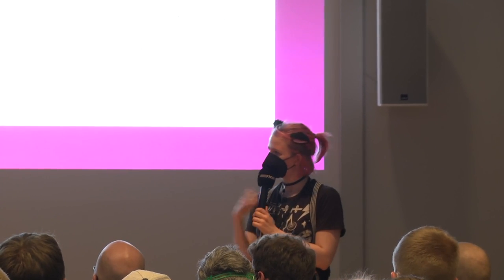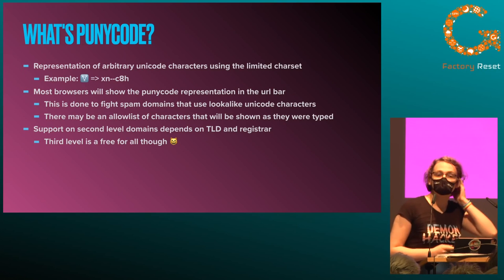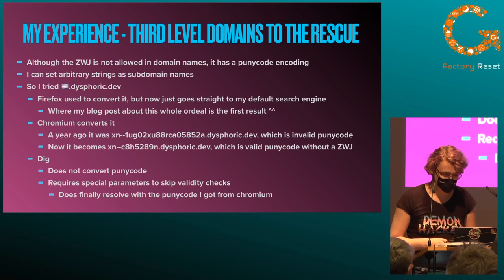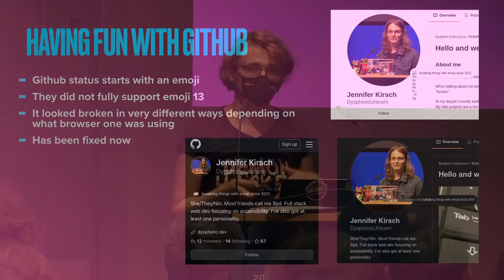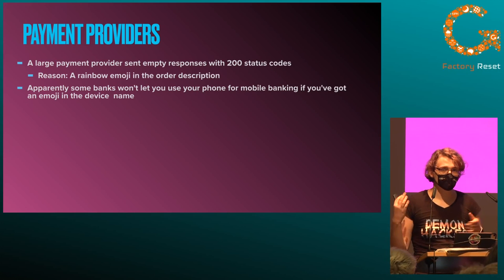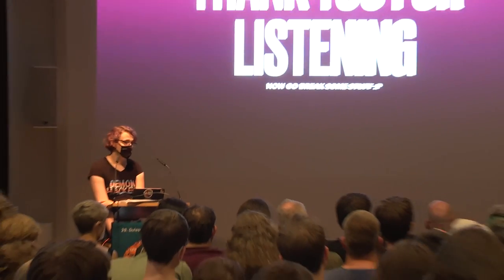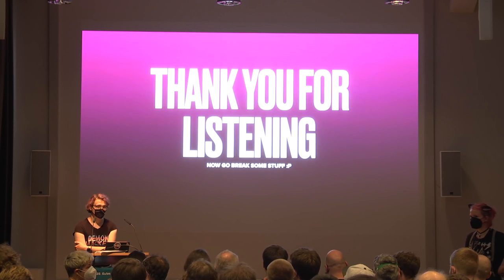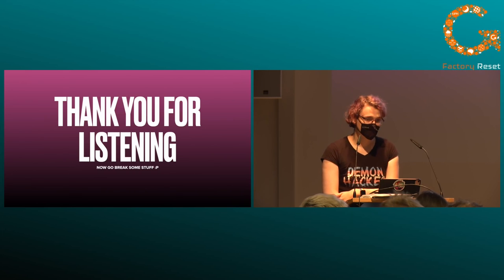gpn20 - Breaking things with emoji 💥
Are you the kind of person who, when given a personalized link with some number in it, will always try out different numbers to see if things are secured?
Do you enjoy exposing security mishaps and edge cases that weren’t thought off by developers, not for profit but for the simple fun of it?
If that describes you, I’ve got another thing you could try to feed your curiosity: putting emoji where they don’t belong.
It‘s gonna break more stuff than you’d think.🏳️‍⚧️

In early 2021, I started experimenting with emoji domains: something that wasn’t really intended and is a consequence of a way to include non Roman letters in domain names.

It was pretty broken and just fun to do.
The fact that not much software seems to handle emoji domains properly motivated me to try putting regular emoji in spaces where they don’t belong.
The results were pretty funny, if you share my screwed up sense of humor.

In this talk I want to share some of my "findings", adding to the things I already spoke about [at last year’s divoc]

dysphoricUnicorn